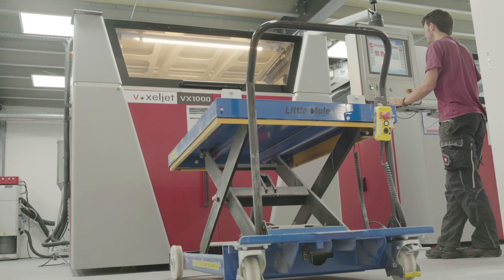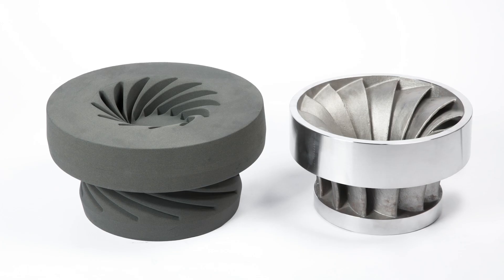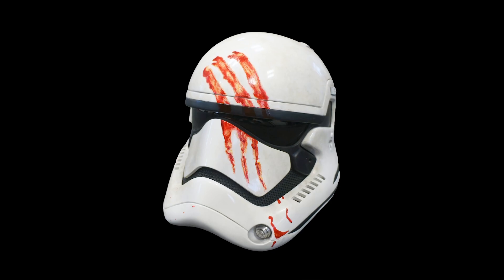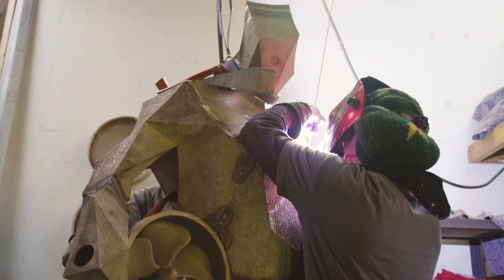Create 2 meter tall bronze statue by using 3D printing technology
Working with the London Bronze Casting Company, the UK arm of voxeljet brought their 3D printing expertise to help produce ‘The Green Man’ – a project to commemorate the foundry that formerly operated in Deptford, London where he now stands. The form and shape of the statue is based on a foundry worker, ‘Bill'. To create the part, Bill, Sally and Vince (technicians at London Bronze Casting) were 3D scanned using a photogrammetry technique, the data was then manipulated in a variety of CAD programs to produce a final digital finish and look. The form itself was printed on a voxeljet VX1000 PPB printer.